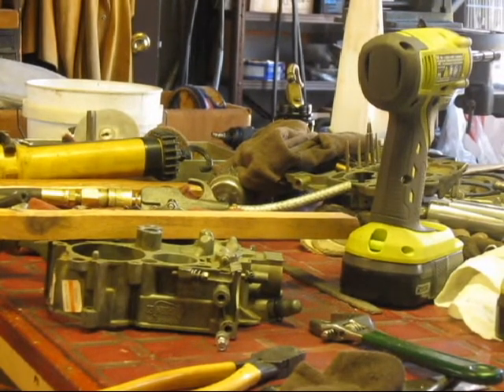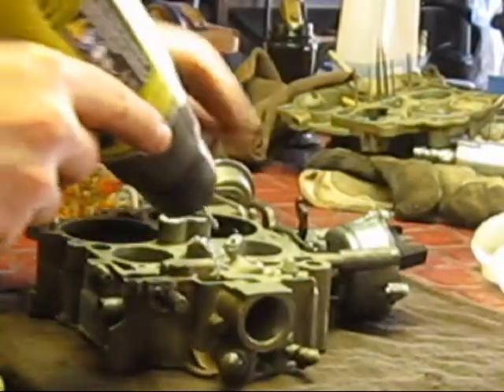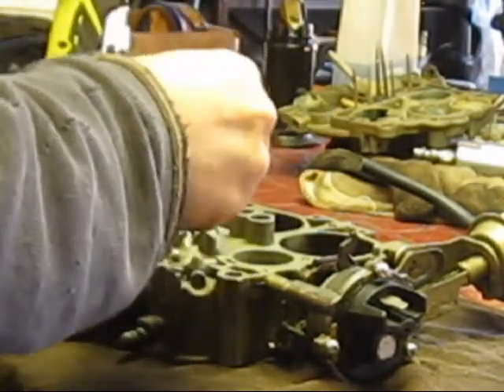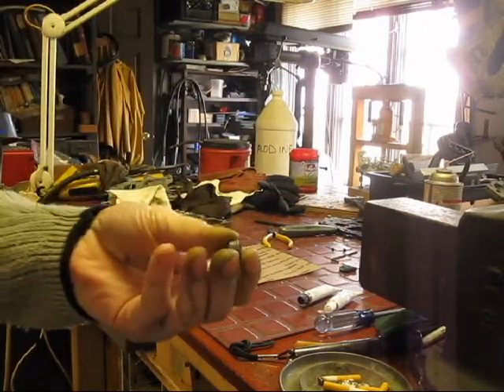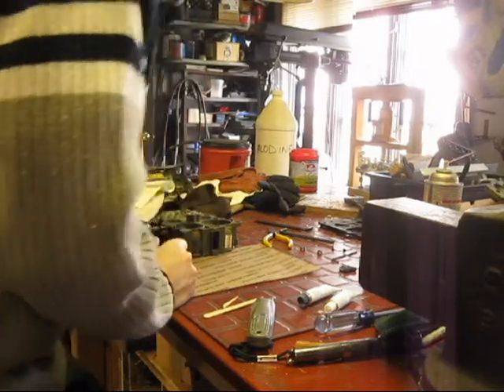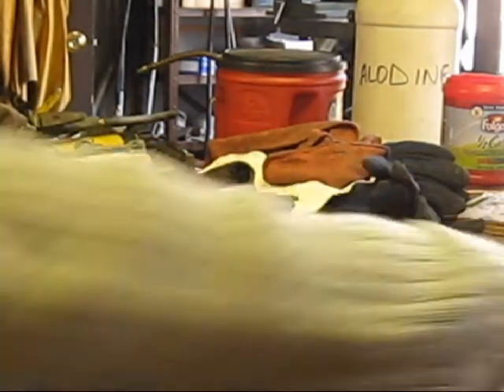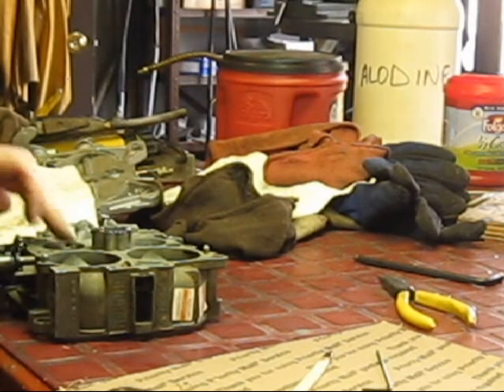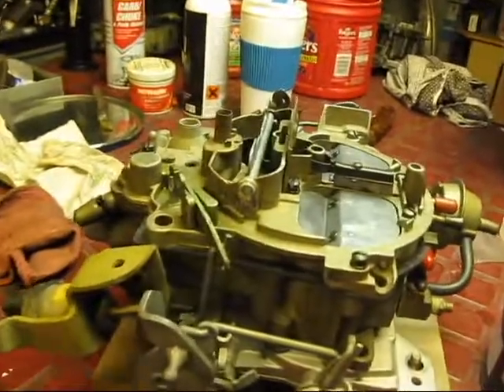Rochester Carburetor Rebuild Well Plugs Repair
Arch's Garage

My attempt to repair leaking well plugs.
Steps for drilling and installing Allen type set screws.
Applying epoxy

I have been customizing and building cars all my long life..
Rocky Carbs are one my specialties..

Interested in Carb Rebuilds let me know
If you have any questions, please post!

Uncle Arch's Projects